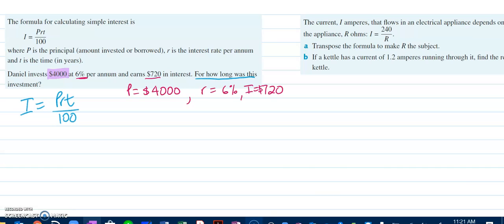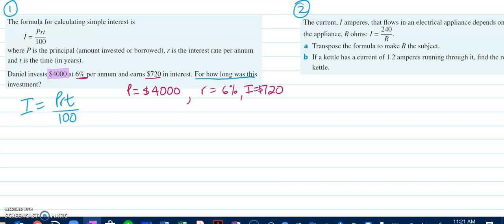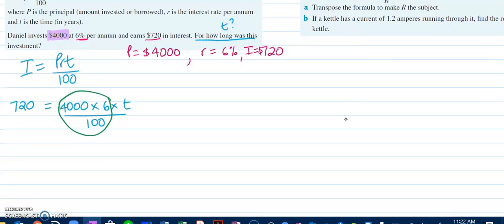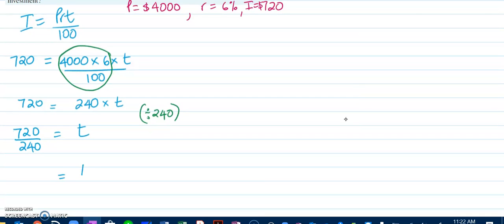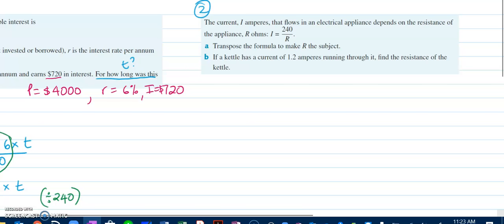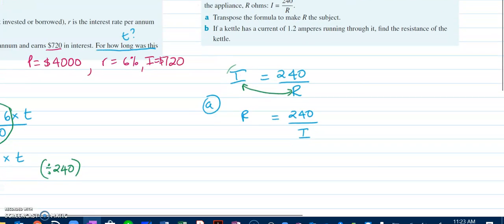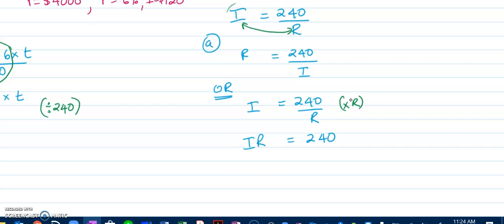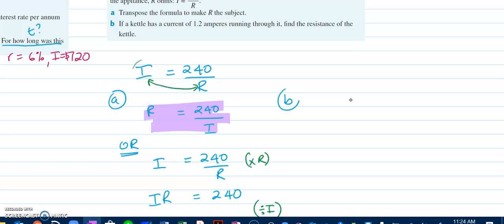Substituting and transposing formulas